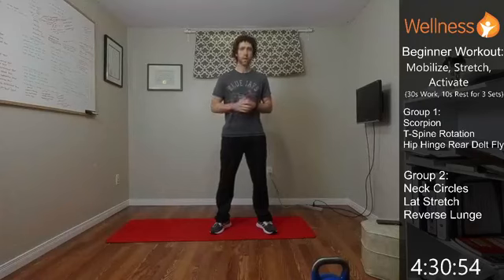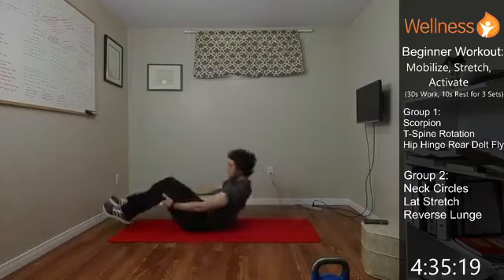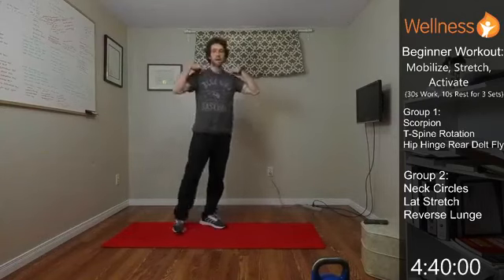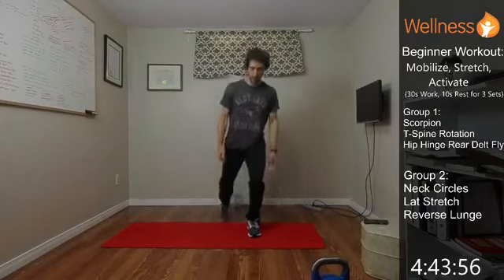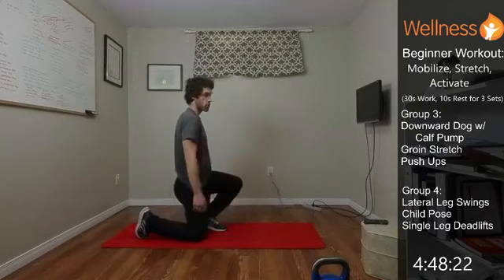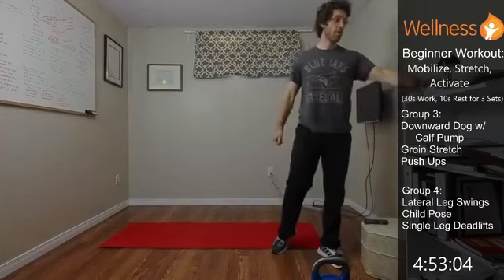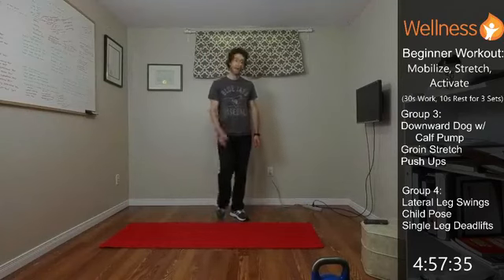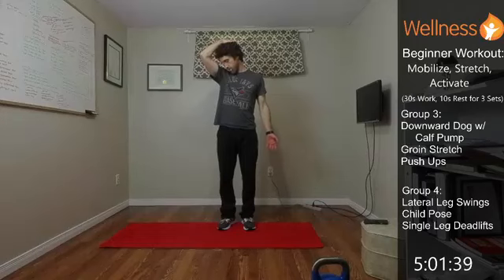Mobilize, Stretch, Activate with Justin - May 27th, 2021